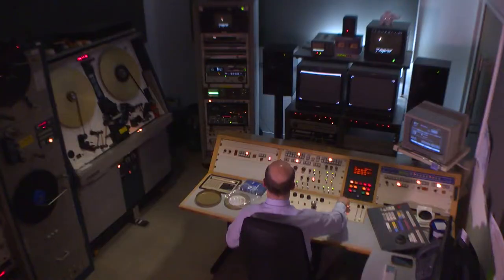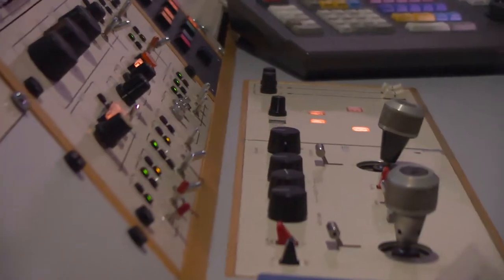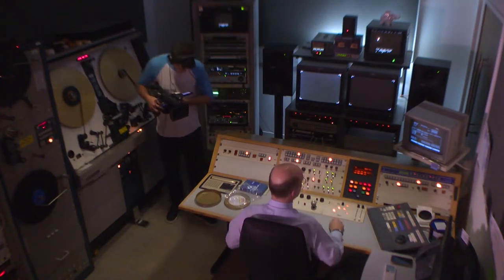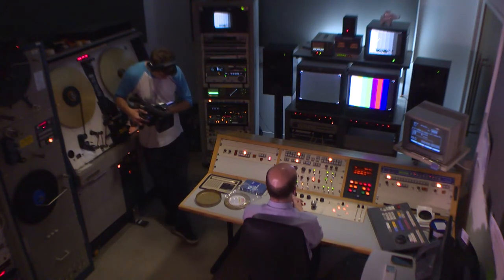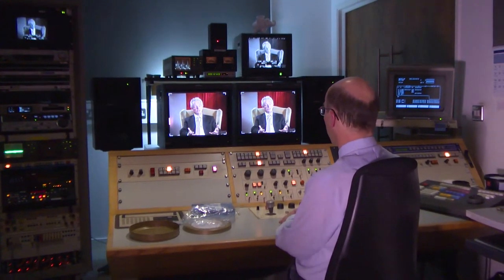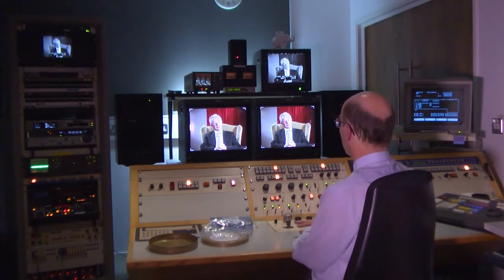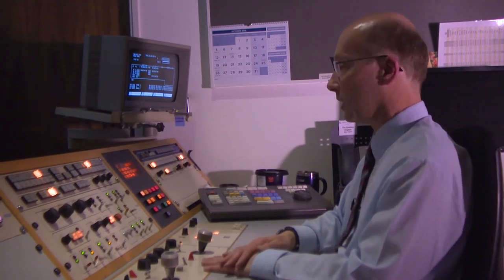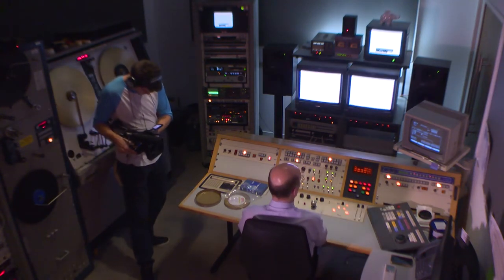16mm telecine recording bitesize